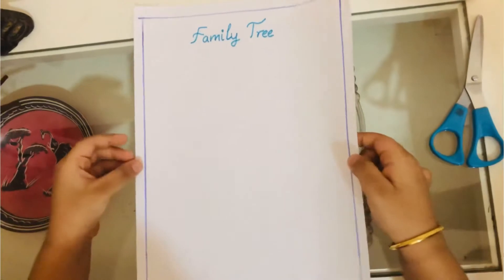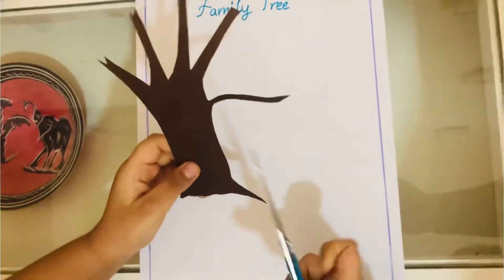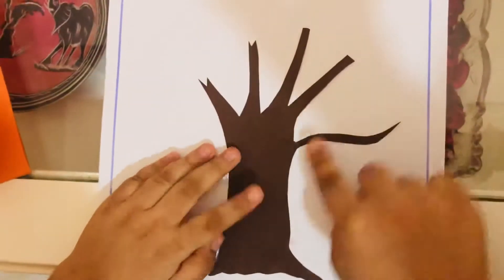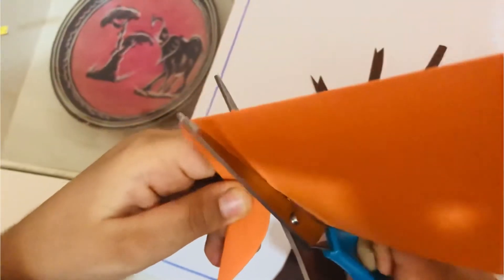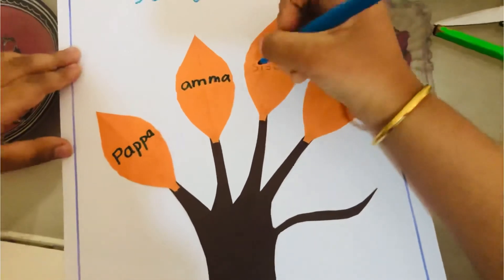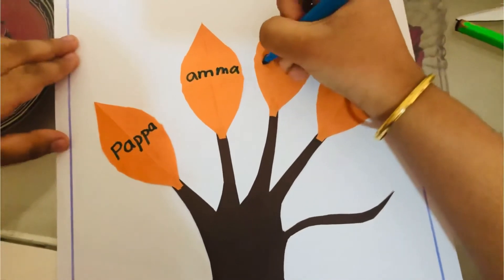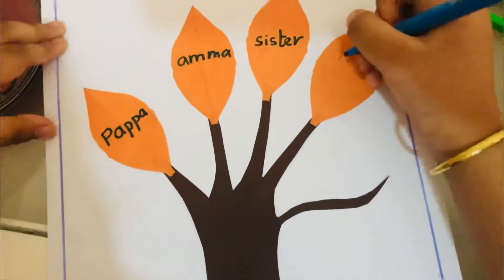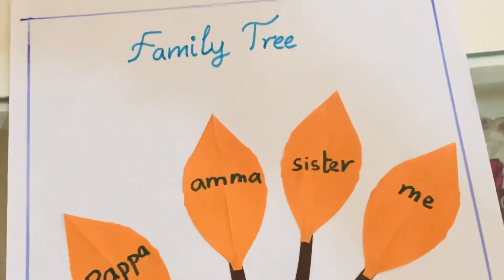My family tree / How to make own family tree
Hello everybody
This is my own family tree. Hope everybody liked this. Want to make your family tree?

Here are the steps:
-take your favorite color paper
-take another chart paper and draw a tree
-cut the tree out and stick it own our colored paper
-fold your paper twice
-draw a half leaf on the paper and cut it out
-and stick it on ur tree!!